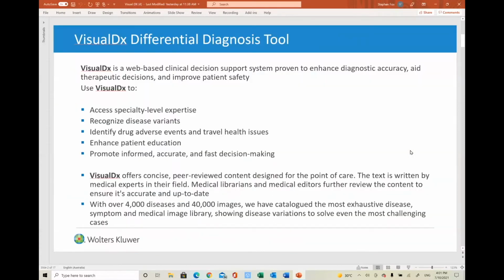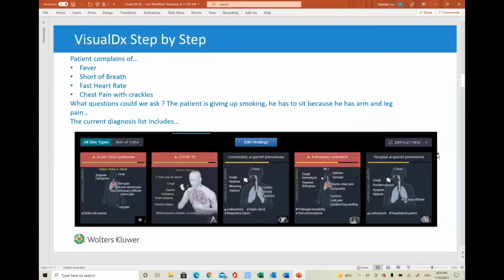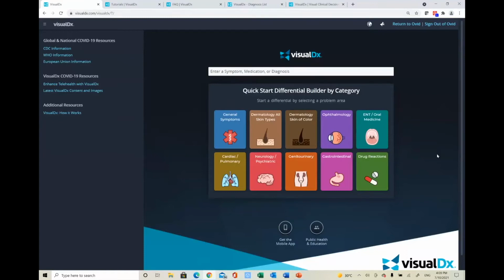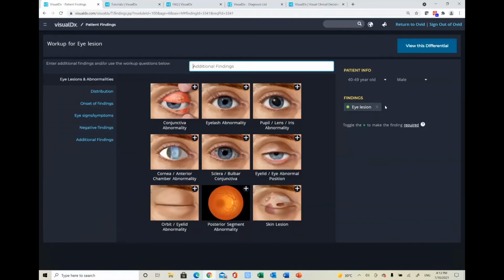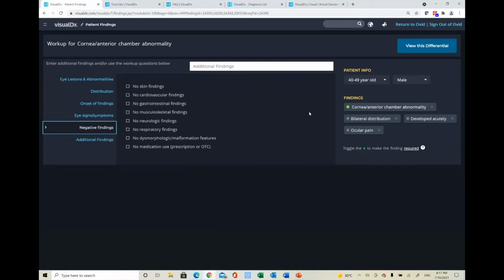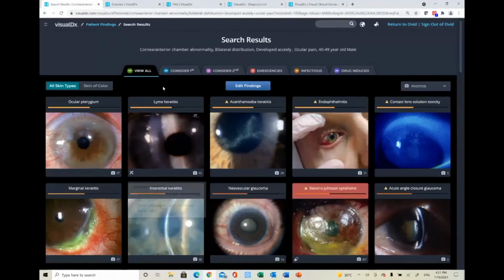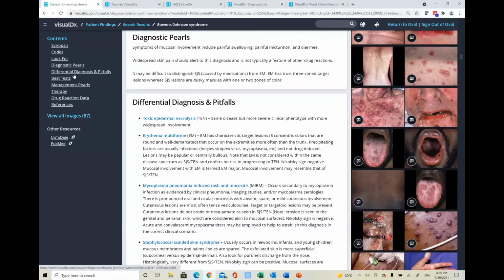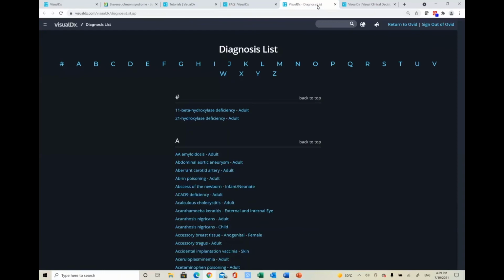VisualDx的臨床應用與教學經驗分享--Ovid資深講師Allan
線上座談會：VisualDx臨床診斷決策支援系統使用者經驗分享
議程二： VisualDx在臨床上的運用技巧
主講者： Ovid資深講師Allan Finn
                 Senior Training Manager, Wolter Kluwer Health, Ovid Technologies